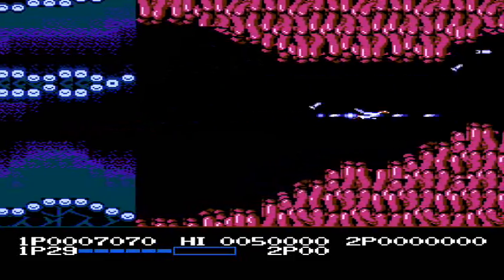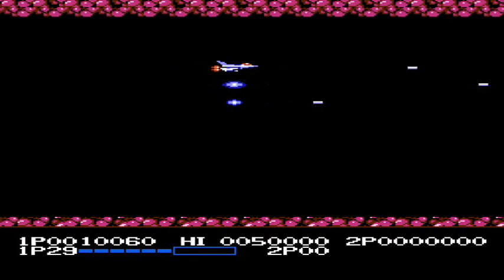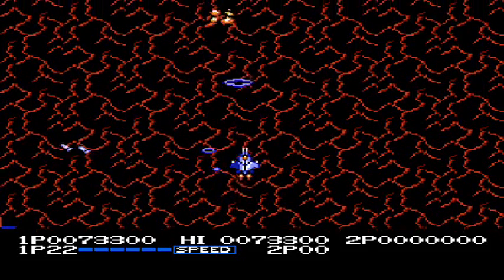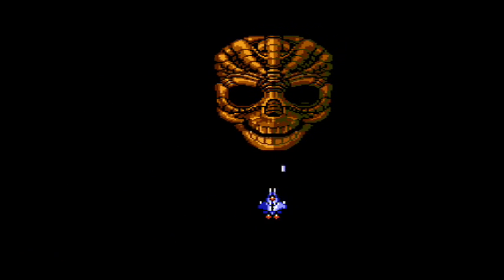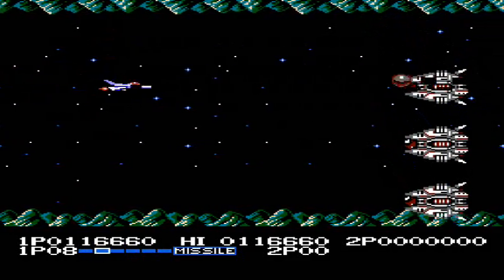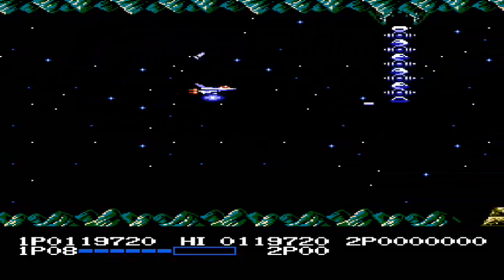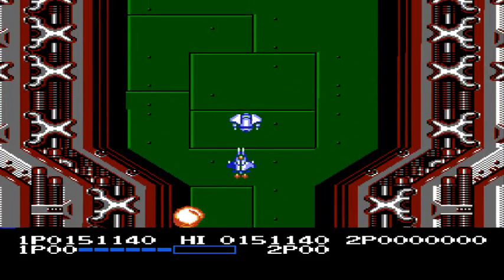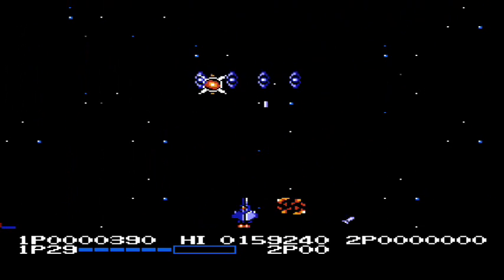Let's Play - Life Force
Was feeling random and wanted to do a shorter LP for a change. Even with the Konami code, I still suck ass at this. Great game regardless.